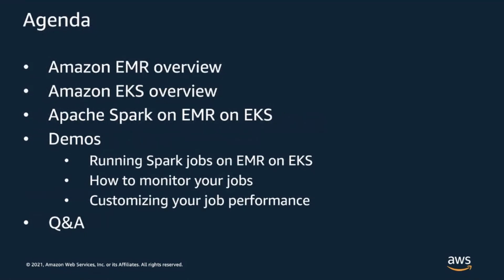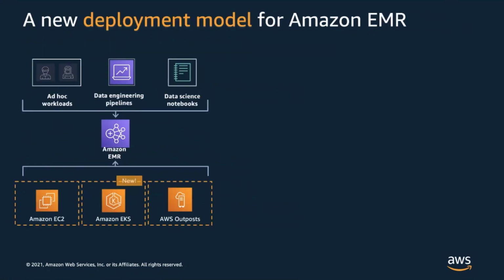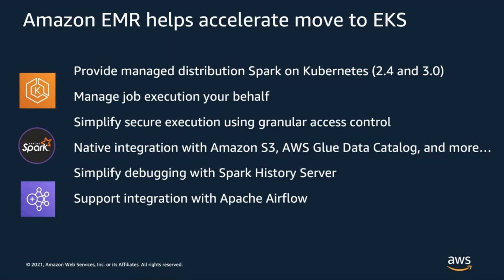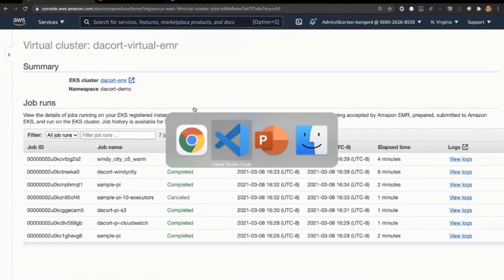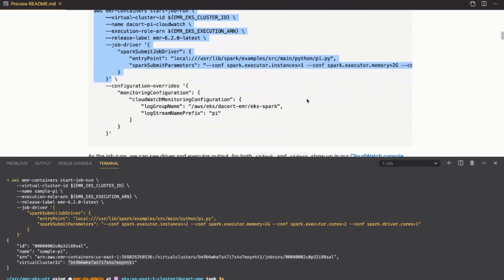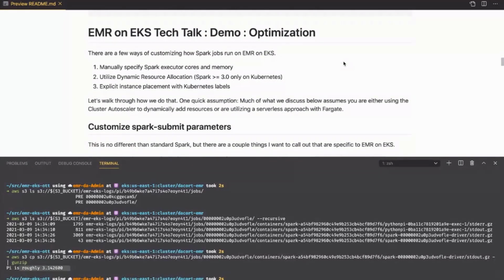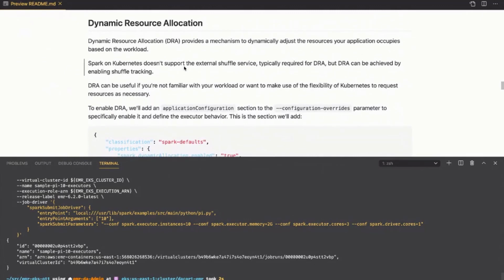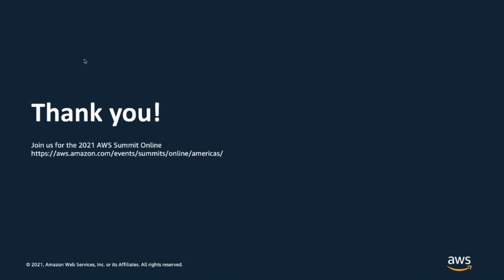Run Apache Spark on Kubernetes with Amazon EMR on Amazon EKS - AWS Online Tech Talks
At AWS re:Invent 2020, we introduced Amazon EMR on Amazon EKS to simplify running big data frameworks on Kubernetes. This new deployment lets you use Amazon EMR to run Apache Spark workloads on Amazon EKS, freeing you from self-managing the open source code, providing better performance, and allowing you to consolidate your infrastructure. In this tech talk, we will go through the benefits of Amazon EMR on Amazon EKS, dive into the technical details, and show you how to get started with a demo.

Learning Objectives:
*Learn how Amazon EMR on Amazon EKS simplifies running Apache Spark on Kubernetes
*Understand how you can reduce costs by running Spark on EKS
*See how clusters start faster and your applications can be more reliable